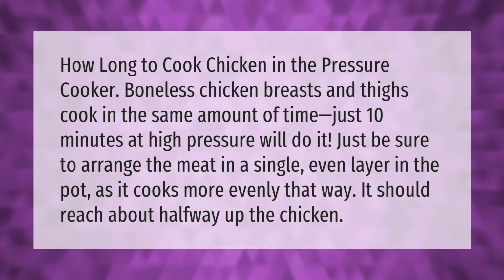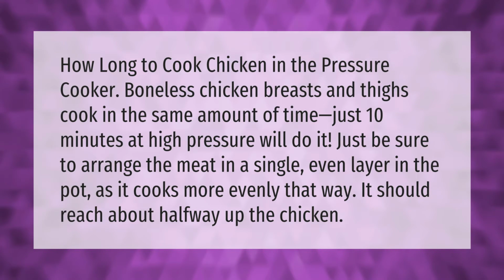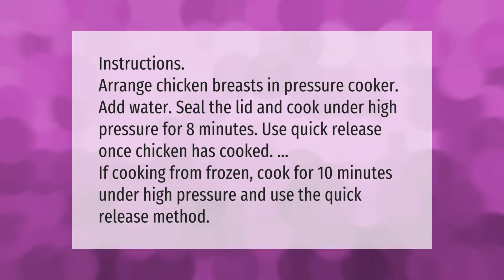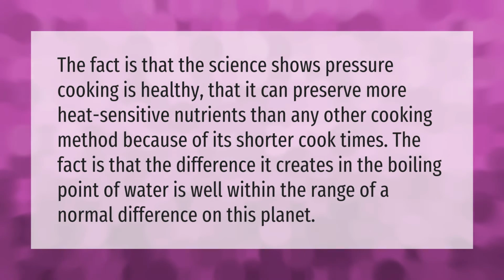How long does it take to cook chicken in a pressure cooker?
00:00 - How long does it take to cook chicken in a pressure cooker?
00:40 - How do you steam chicken in a pressure cooker?
01:09 - Is pressure cooking chicken healthy?

Laura S. Harris (2021, January 21.) How long does it take to cook chicken in a pressure cooker?
    AskAbout.video/articles/How-long-does-it-take-to-cook-chicken-in-a-pressure-cooker-210321